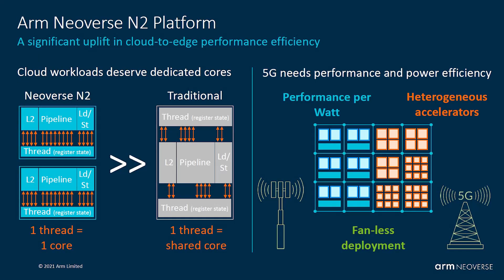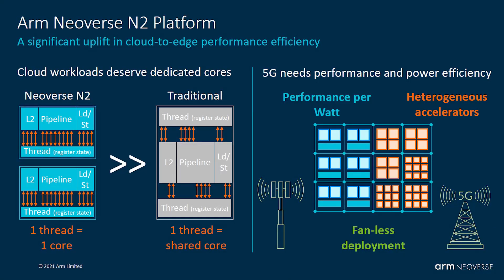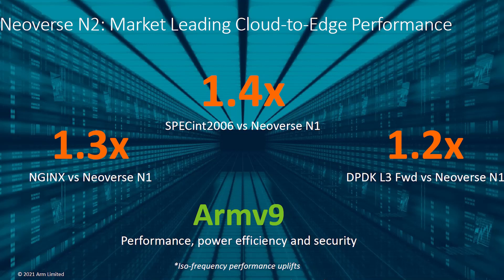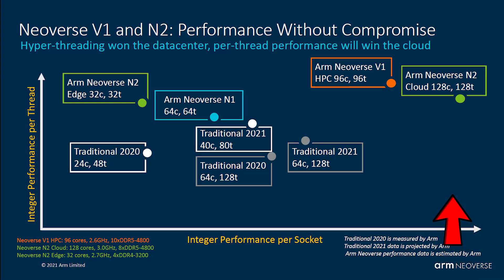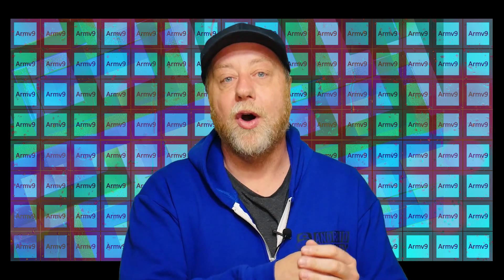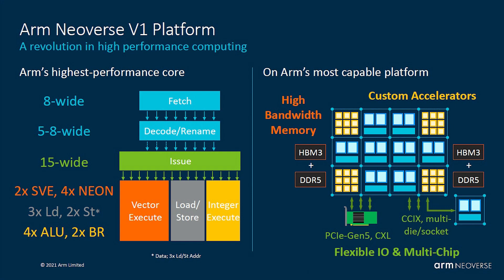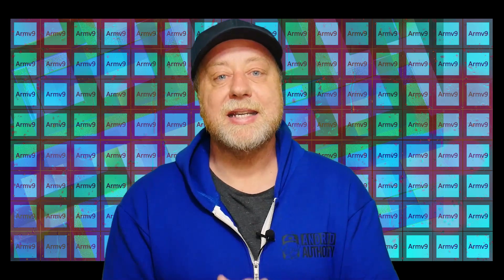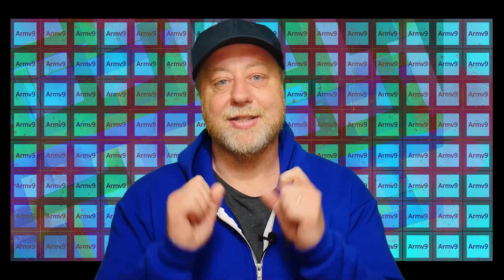128 Core Armv9 Processors are Coming - Arm Neoverse N2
We heard about Neoverse N2 and V1 earlier this year, but without many details. Now Arm has officially taken the wraps off these two server CPU designs, including that 128-core processors are on the horizon!